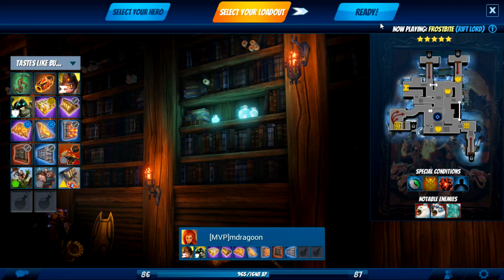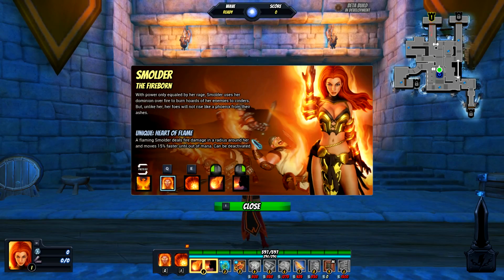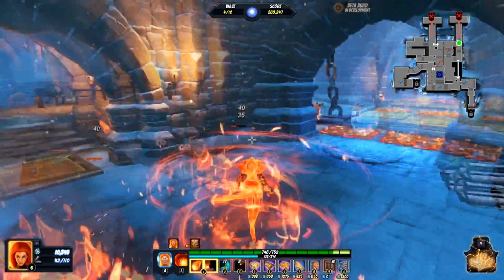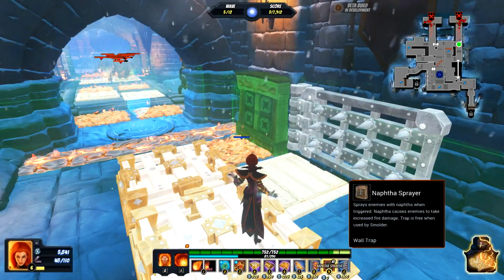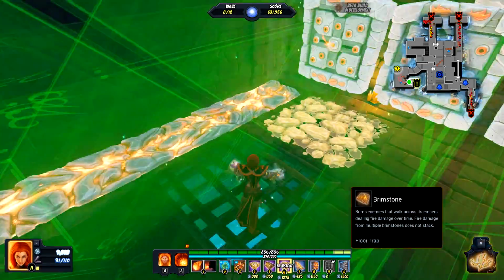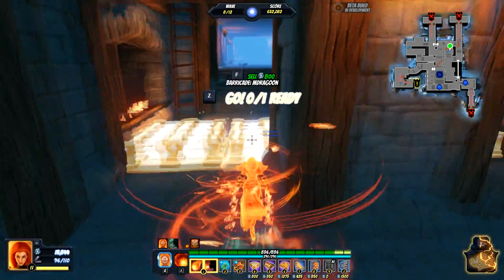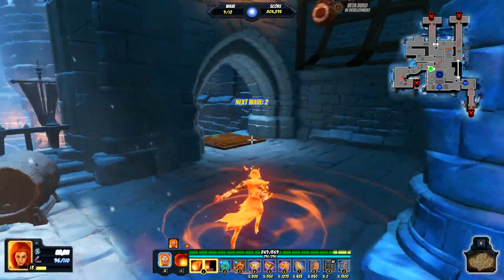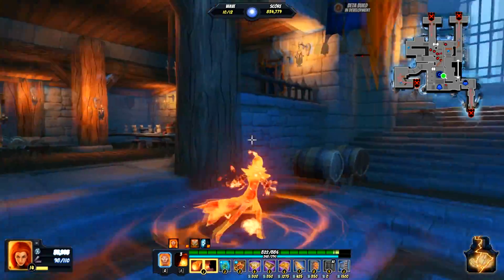Rift Lord Frostbite - Smolder | Orcs Must Die! Unchained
Loadout Details:
-Gear
Mages Clover
Ring of Storms
-Guardians
Weaponwright
Lion
-Traps
T7 Barricade: Revenge Rune, Stamped Parts, Double Struts
T5 Fire Cracker: Health Siphon, Kinetic Resonator
T7 Brimstone: Health Siphon, Fire Resonator
T6 Floor Scorcher: Debilitation Resonator
T4 Spitfire: Fire Resonator
T3 Naptha Sprayer: Subsidized Parts
T4 Spike Wall: Stunning Accumulator
-Traits
Has Ultimate Set Of Tools
Feeling Fierce
Practices Witchcraft
Fire Sale